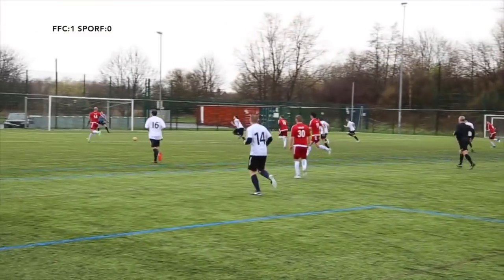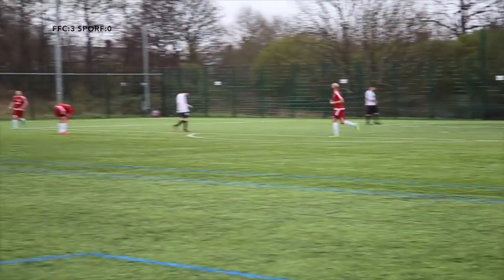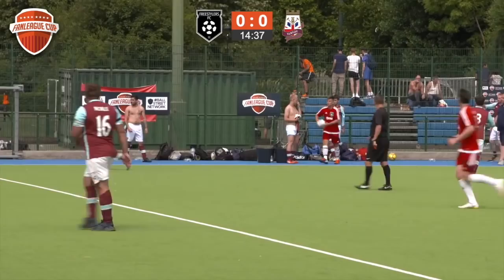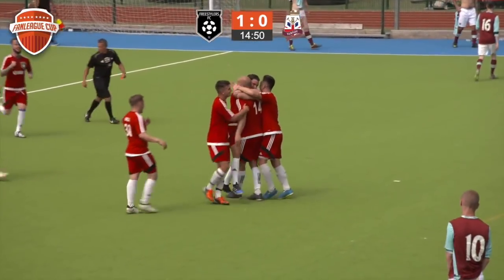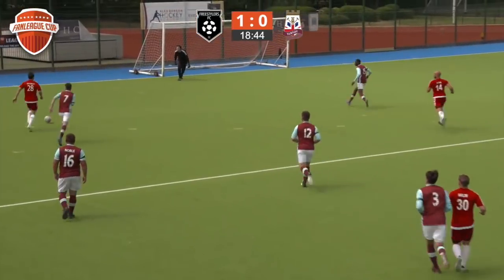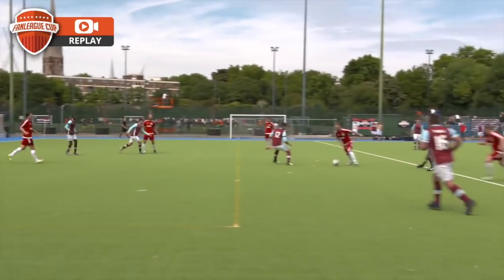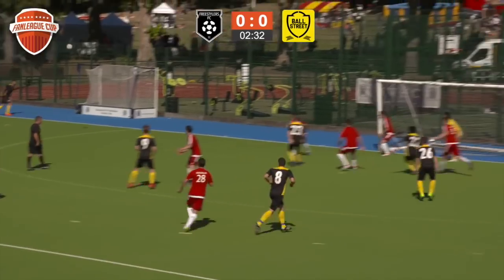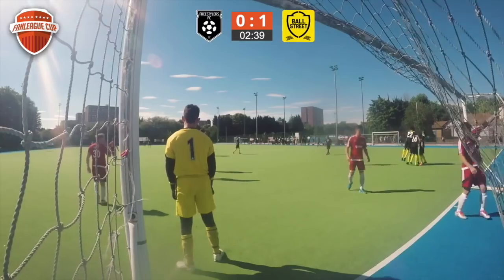Freestylers FC Season Review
Taking a look back at the first season for Freestylers FC